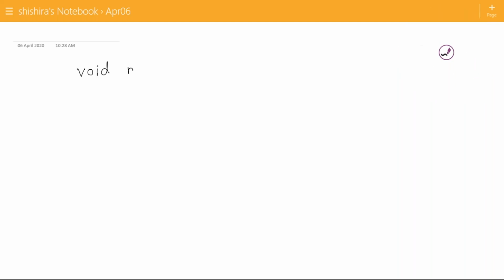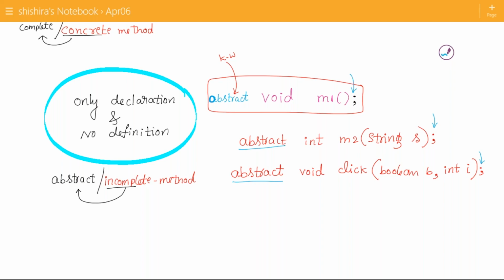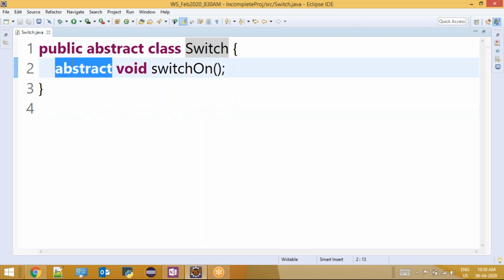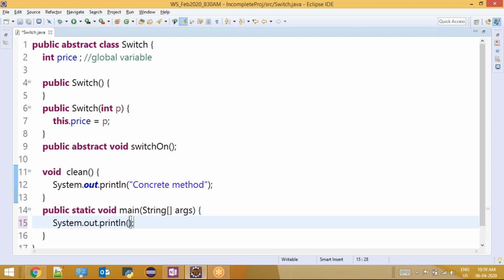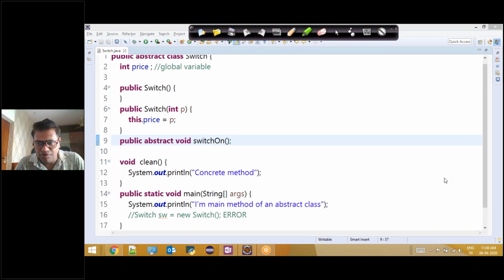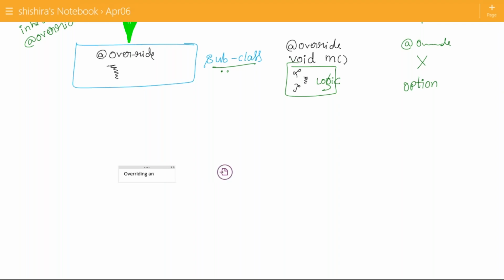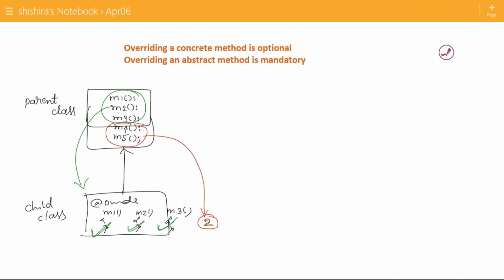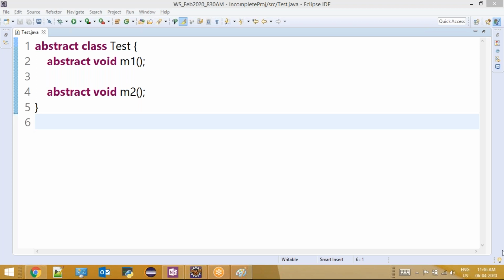Java Abstract Method & Class - Part 1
This video covers the concept of Abstract method & Abstract class in Java.
Prerequisite is method overriding. I tried explaining with simple examples.